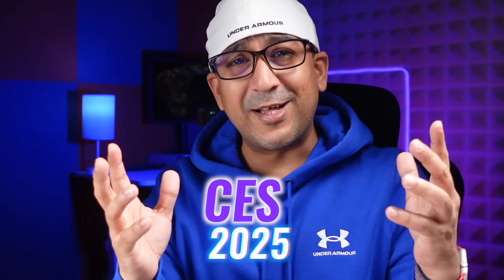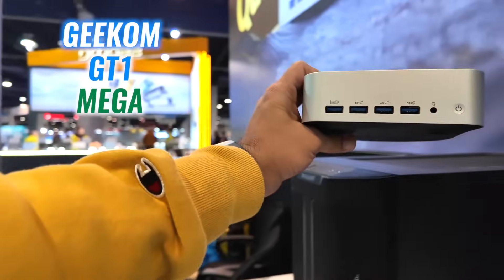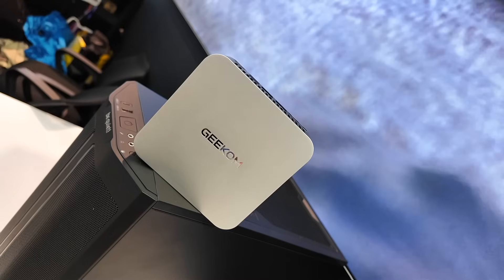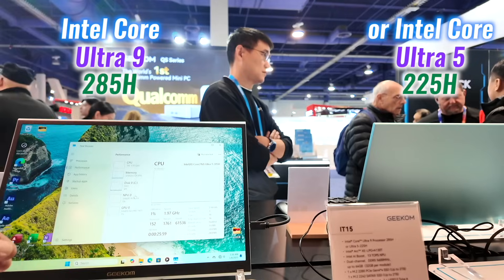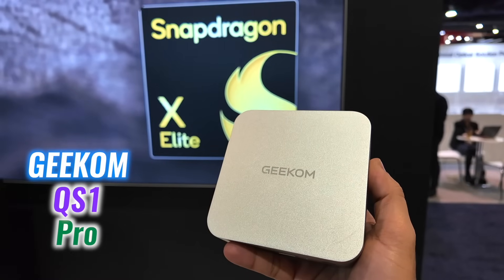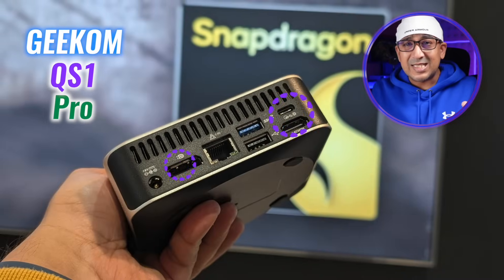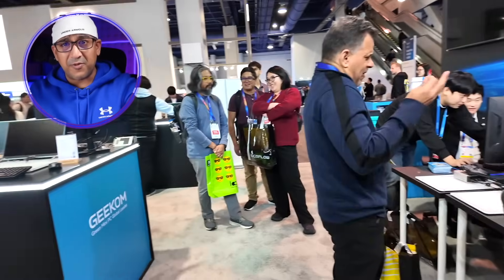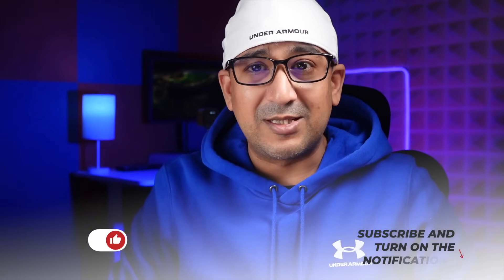GEEKOM’s Mini PC Lineup at CES 2025: Compact Powerhouses Unveiled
Amazon Store UK

At CES 2025, GEEKOM showcased its latest mini PC lineup, featuring the powerful GT1 Mega, the versatile IT15, and the groundbreaking Qualcomm-powered QS1 Pro. These compact devices offer cutting-edge performance with options like Intel Core Ultra processors, Ray Tracing, and advanced connectivity, including Wi-Fi 7 and USB-C 4.0. Ideal for gaming, content creation, and multitasking, these PCs deliver exceptional value and energy efficiency. Watch as I explore why these tiny yet mighty PCs deserve a spot in your setup.

Intro 00:00
GEEKOM GT1 Mega 00:57
GEEKOM IT15 02:20
GEEKOM QS1 Pro 04:10
Los Angeles Fire 06:50
Verdict 07:19